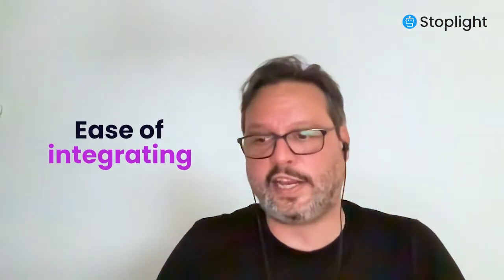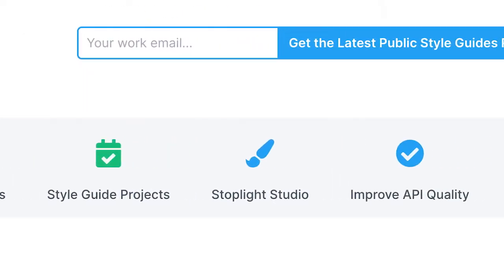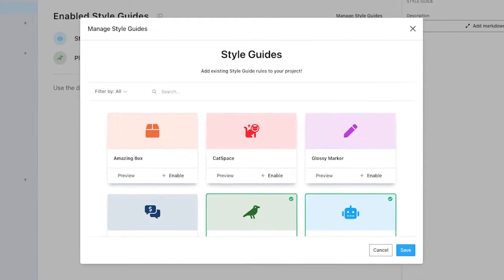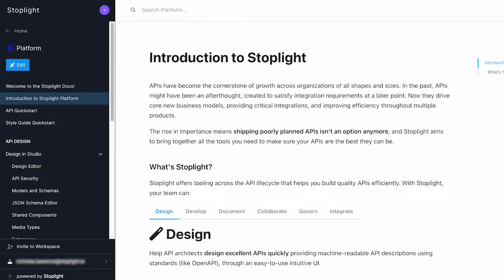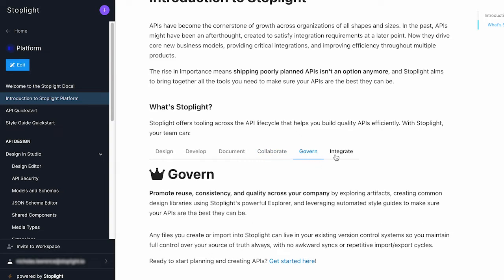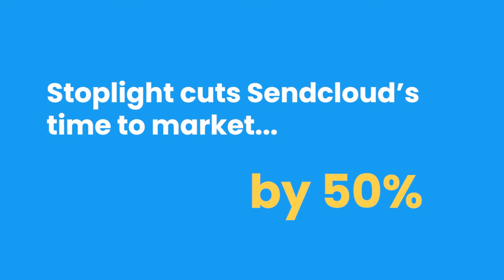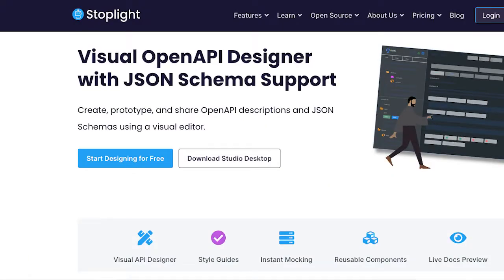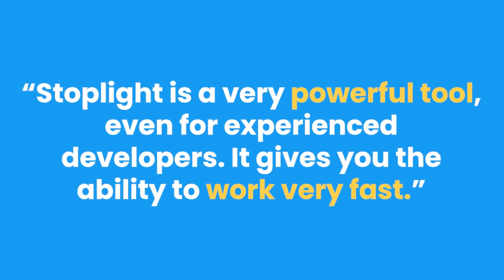How Sendcloud Delivers on Documentation and Developer Experience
Sendcloud is Europe's top shipping automation platform focused on making the e-commerce journey from order to shipment as easy as possible. They have been API-driven since the beginning, and their move to a design-first mentality has dramatically positively impacted achieving their goals.

API development at Sendcloud involves the participation of a cross-functional team, including hundreds of developers, product owners, a few quality assurance-focused people, back-end engineers, a platform team, an API enablement team, and tech writers. These stakeholders have different roles at different stages of the process. To be successful, they must collaborate in an organized way, follow shared standards, and achieve common business goals—the hallmarks of a design-first strategy.

We spoke with Kostas Petrakis, the lead API engineer at Sendcloud with more than 20 years of experience in the technology world, to learn more about how they can do this.